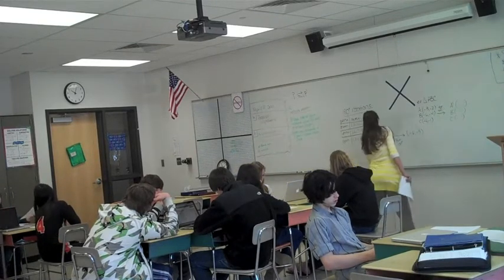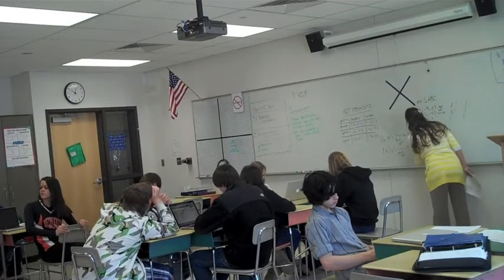Jenna Teaching Video 1